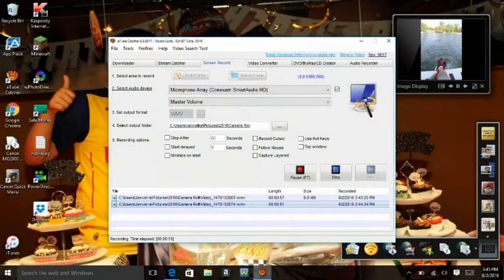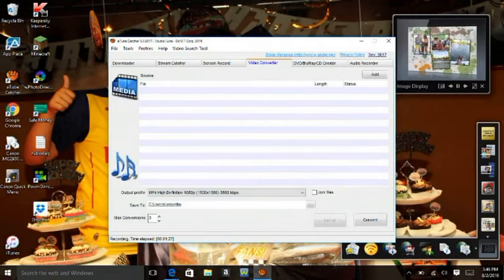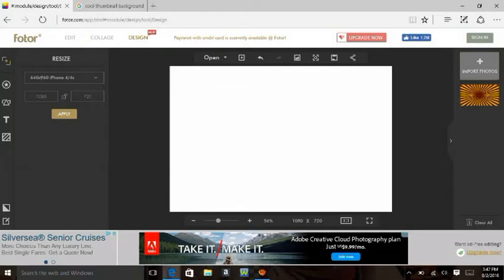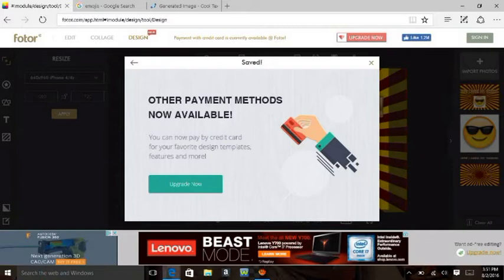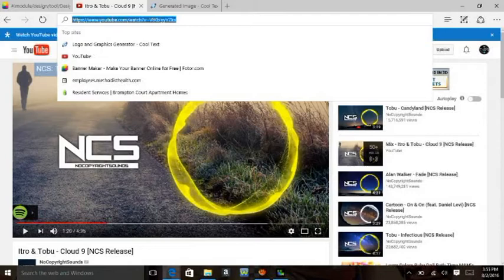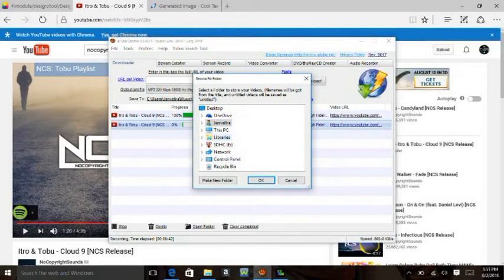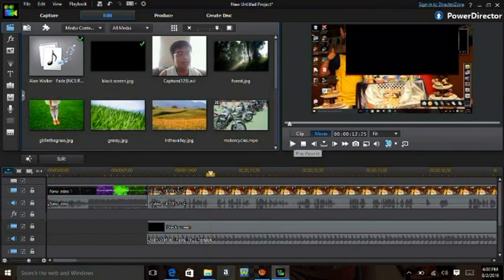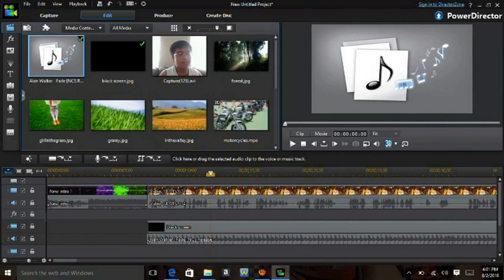HOW I MAKE MY VIDEOS!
I didn't decide to do this video. This dude called bazooka boss told me I should do this video. So yeah, here you go dude. This video basically tells you how I make my videos. So yeah. Please join TEAMTWJ76 for more amazing videos.

In this channel, it will include gaming, vlogs, unboxings and more! Please join TEAMTWJ76 for more amazing videos. Hope you enjoy my channel!

More Shoutouts Soon!